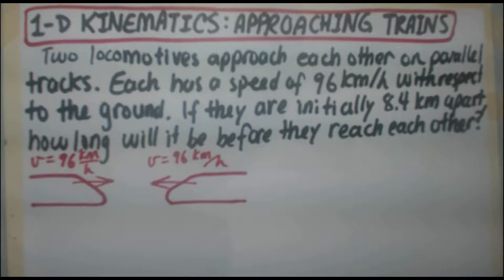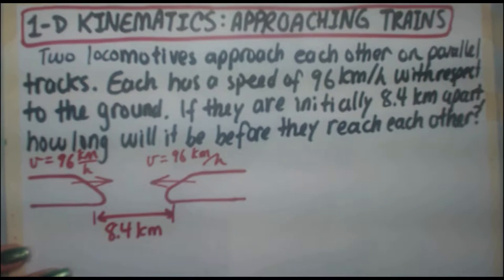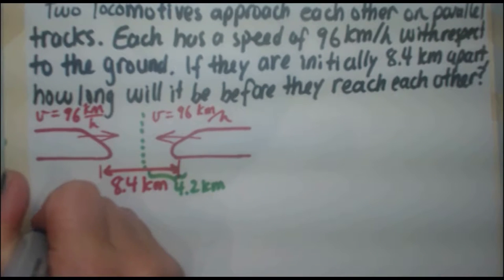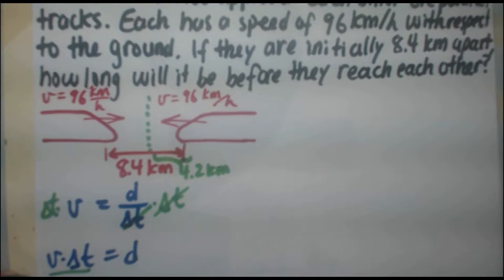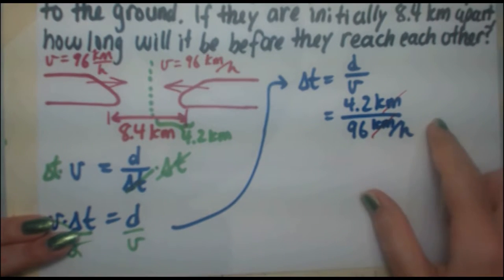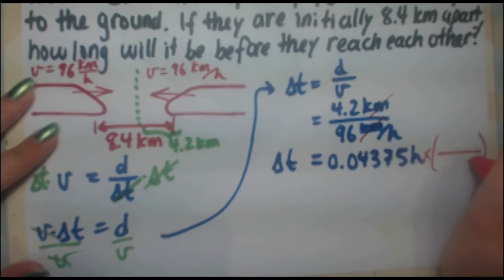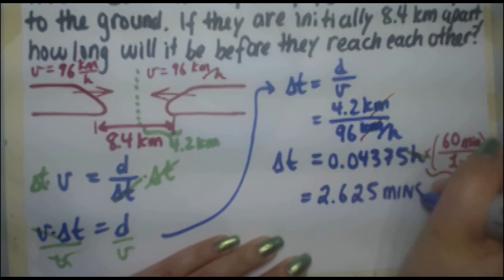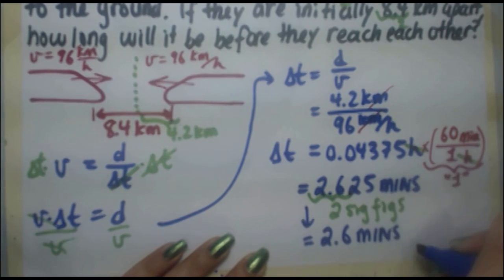17 Approaching Trains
Two locomotives approach each other on parallel tracks. Each has a speed of 96 km/h with respect to the ground. If they are initially 8.4 km apart, how long will it be before they reach each other?